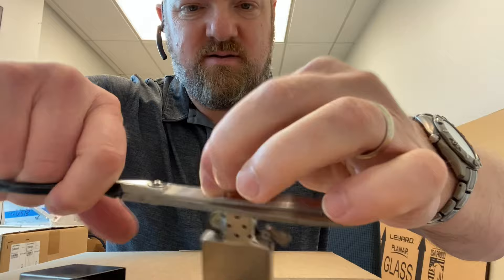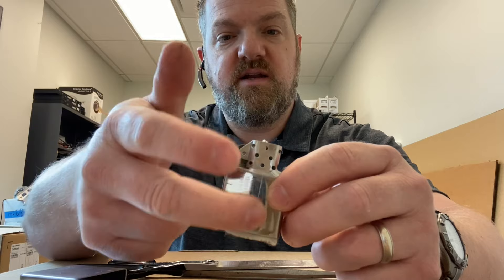How To Fix A Zippo That Wont Spark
Just a quick video on how to fix an old zippo lighter that will not light.